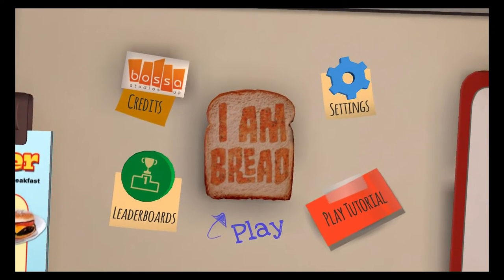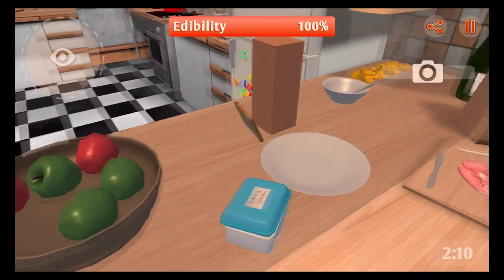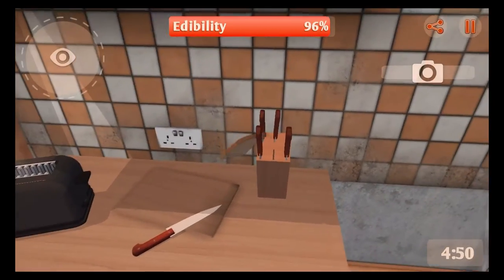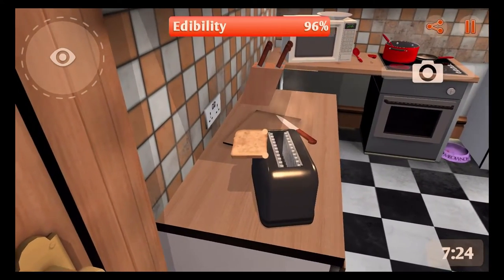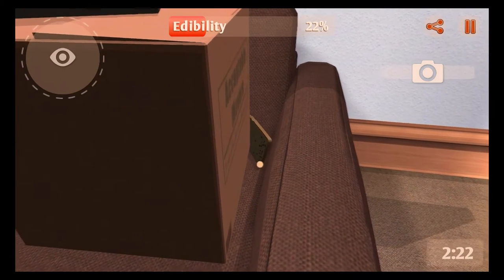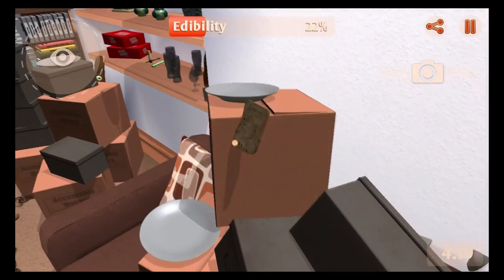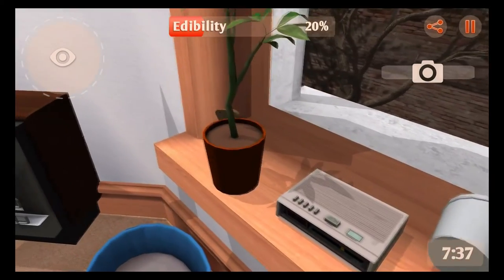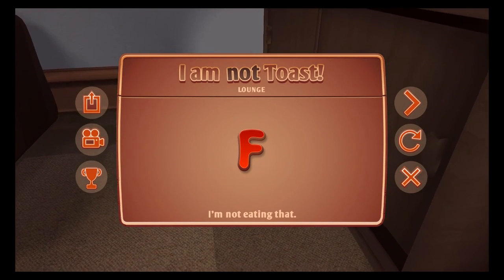I Am Bread IOS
First time playing I am bread on IOS